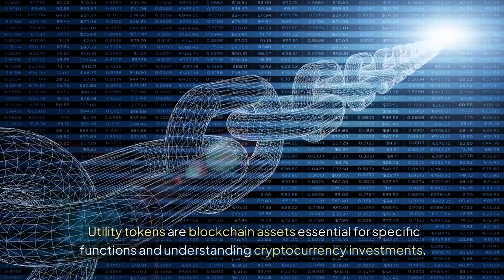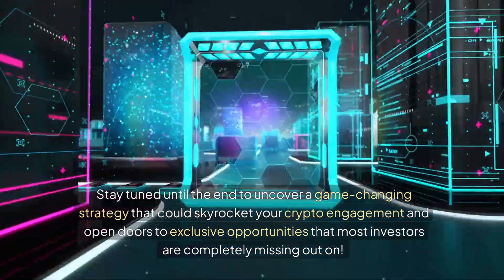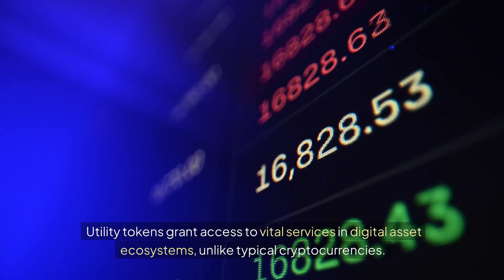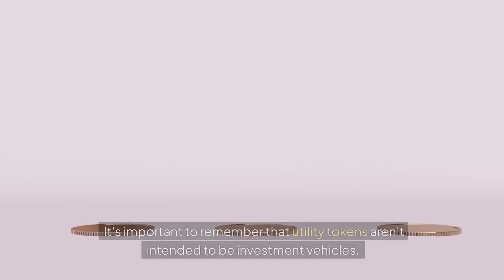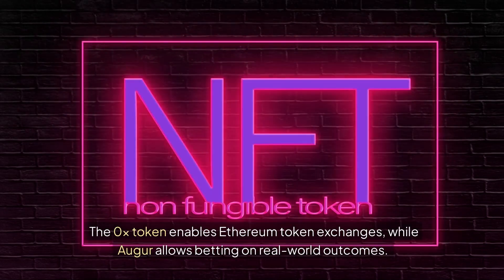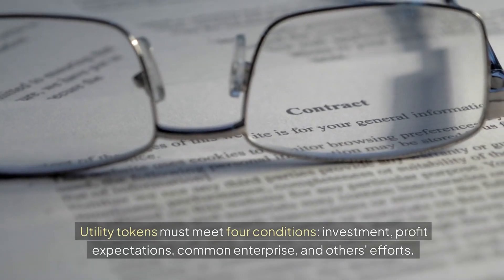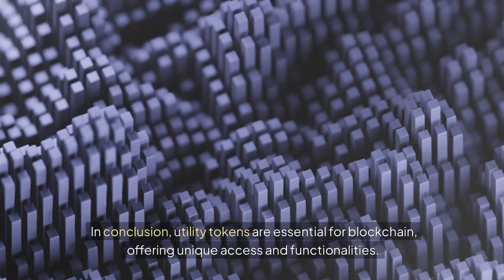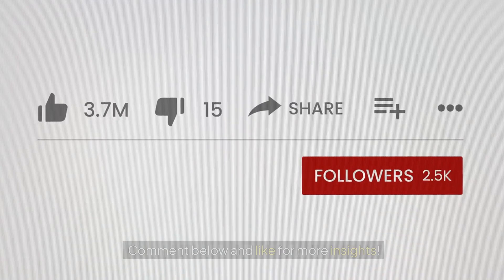Utility Tokens Uncovered: How Utility Tokens Drive 2024's Crypto Revolution & Maximize Your Gains!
Utility tokens are blockchain-based assets that play a crucial role in driving the 2024 crypto revolution. In this video, we uncover the significance of utility tokens and how they maximize gains in the cryptocurrency landscape. Unlike cryptocurrencies for buying goods, utility tokens provide access to platform services and features. By participating in fundraising events like ICOs, IEOs, or IDOs, investors can acquire these tokens to access specific services within a platform. Key features include service access and utility within a decentralized environment. The value of utility tokens is driven by demand for services, not speculative trading, making them essential for incentivizing user engagement. Understanding the distinction between utility tokens and security tokens is crucial, as the regulatory landscape continues to evolve. This video delves into how utility tokens function, their innovative applications, and the legal challenges they face in the crypto market. Stay informed and empowered in the blockchain ecosystem by learning about the role and importance of utility tokens.